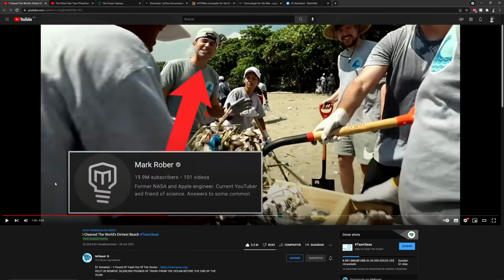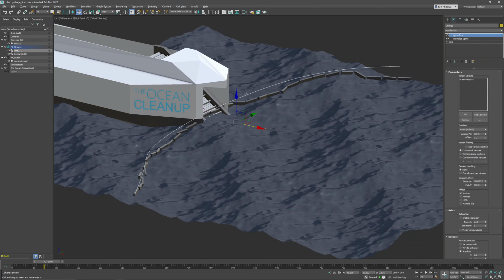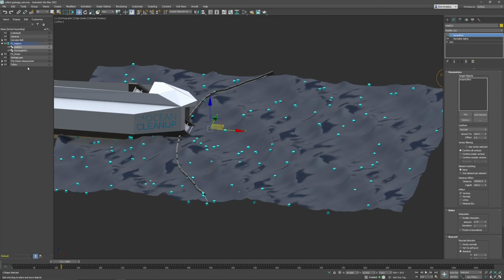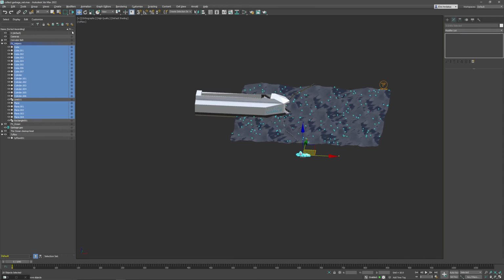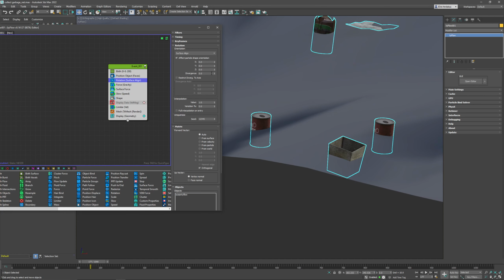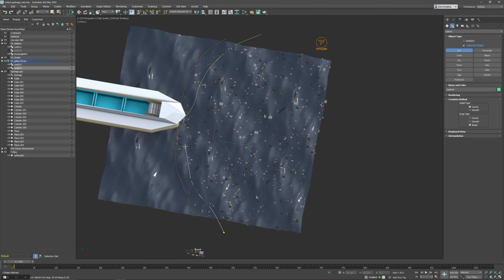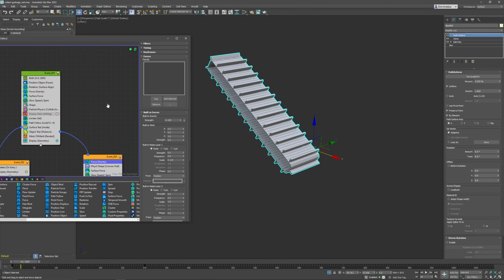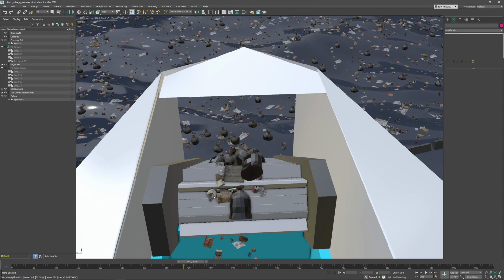Clean the Oceans with Tyflow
On this video we will see project Seas, that its aiming to remove 30,000,000 lbs of garbage from our oceans by the end of the year!!

I will recreate how the interceptors work removing garbage from the ocean using Tyflow and 3ds Max

If you like this video consider donate to the project! button on your right.

00:00 Intro
02:23 Creating a net
06:28 Tyflow scattering garbage
13:10 Importing garbage
15:00 Garbage floating
21:00 Streams of water
24:08 Collecting garbage with physx